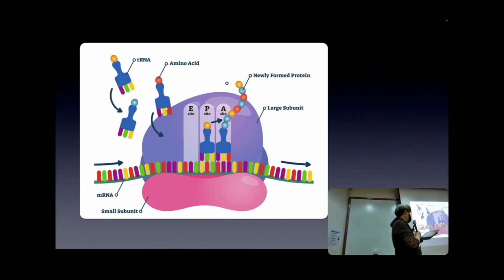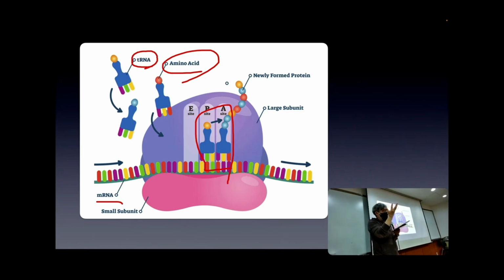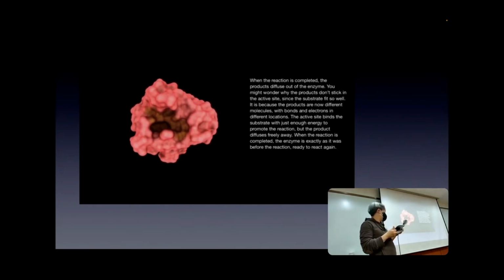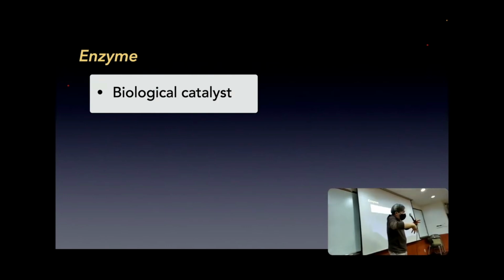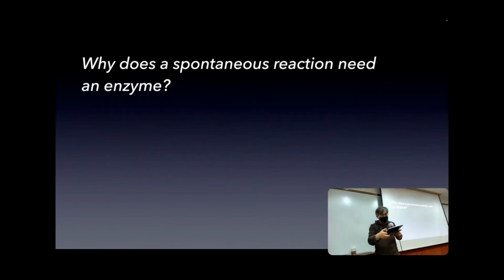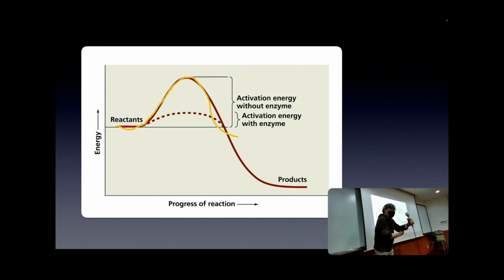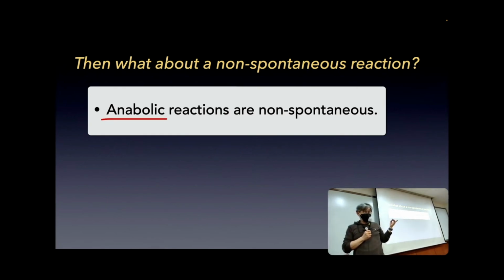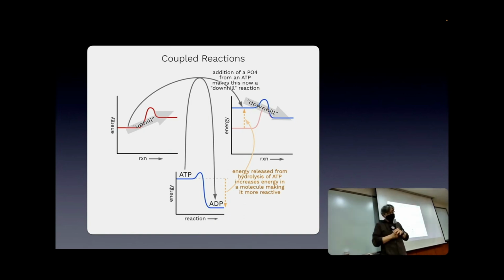Lecture_14_Make up lecture_Understanding Life Science_SMWU_2024_2